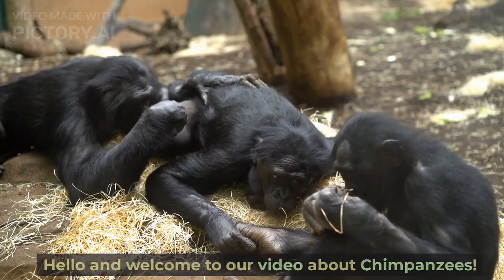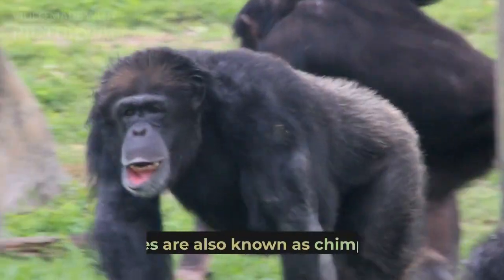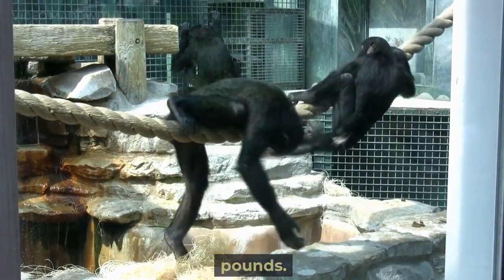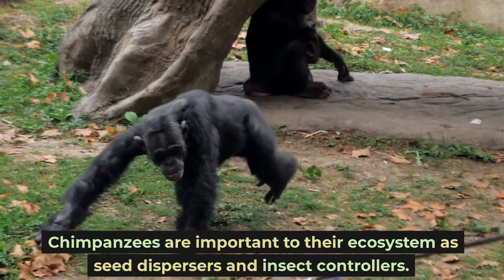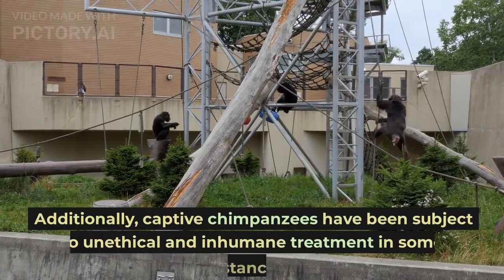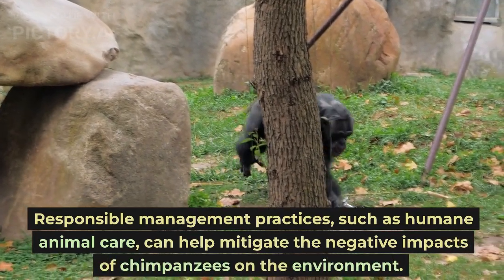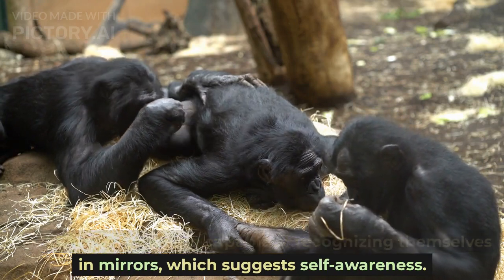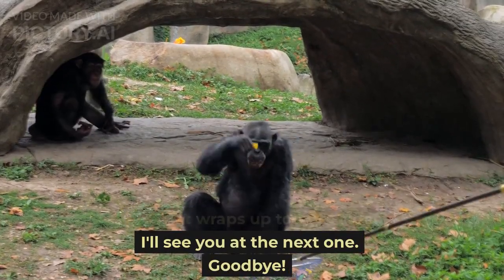Amazing Facts About The Chimpanzee You Didn't Know! | Zoological Facts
Welcome to Zoological Facts, the channel that explores the fascinating world of animals! Join us as we delve into the incredible diversity of creatures that inhabit our planet and discover amazing facts about their behavior, anatomy, and habitats. From majestic predators to tiny insects, we cover it all! Let's explore together!